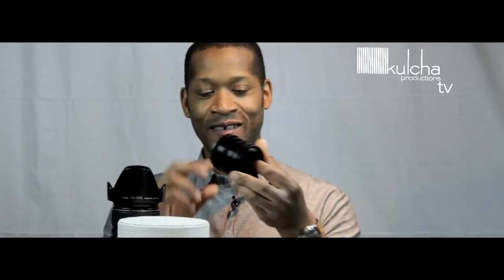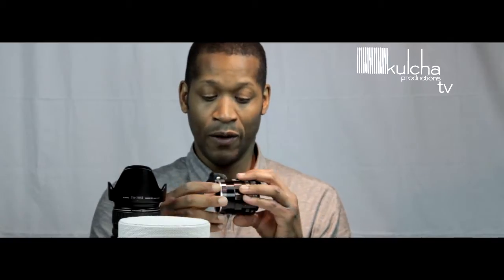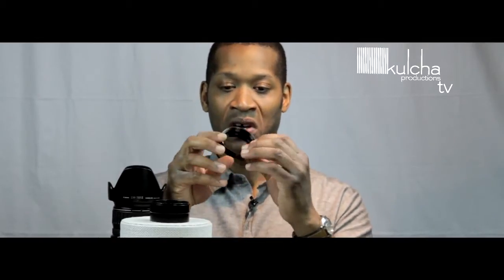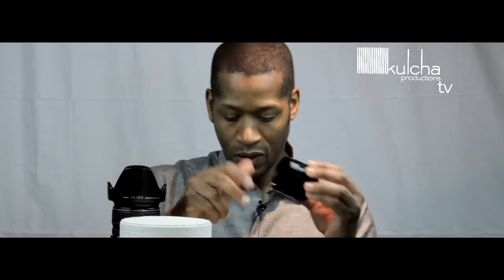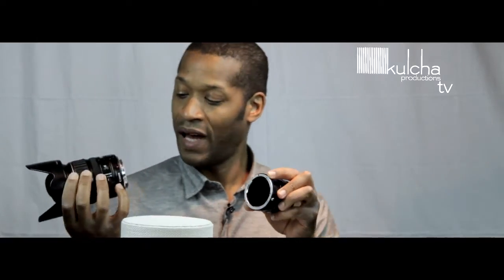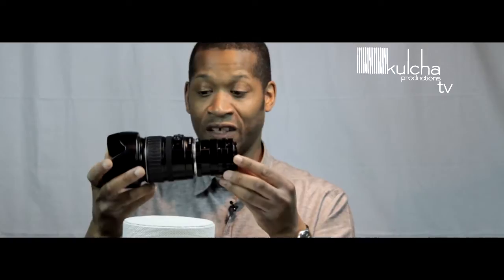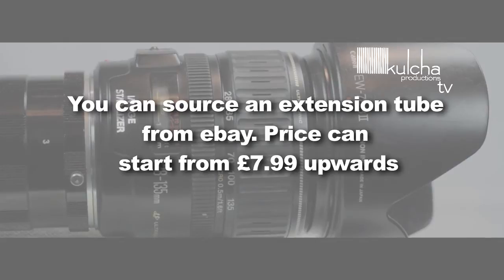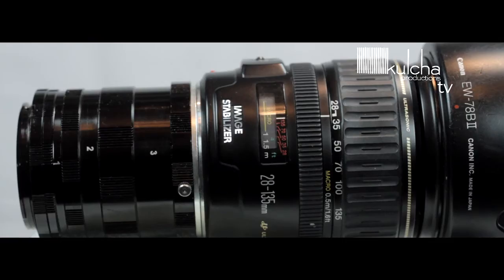How to use Extension Tube/Rings & Garden Life Video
Essential piece of kit to have in your HD filming/Stills equipment bag.  Great macro shots for the fraction of the price of a macro lens.
This extension tube consists of 5 parts:
1. Camera Body Mount Adapter
2. Lens Mount Adapter
3. 9mm tube (Tube 1)
4. 16mm tube (Tube 2)
5. 30mm tube (Tube 3)
• The more tubes you add, the closer the focus and the greater the magnification.

Also check out short film Garden Life shot using all sections of the extension tube.